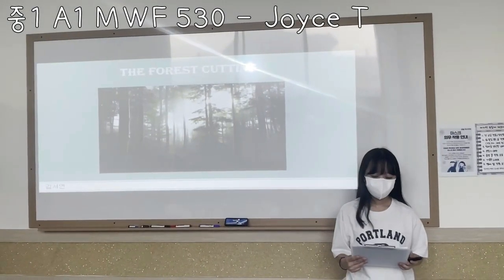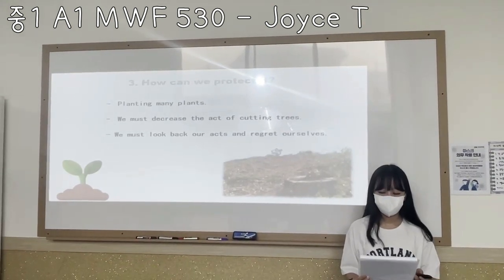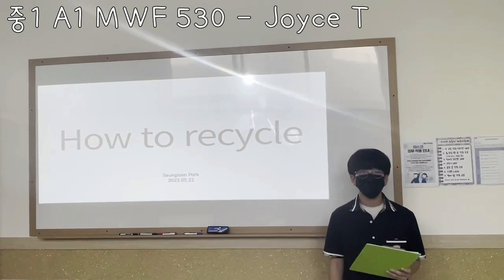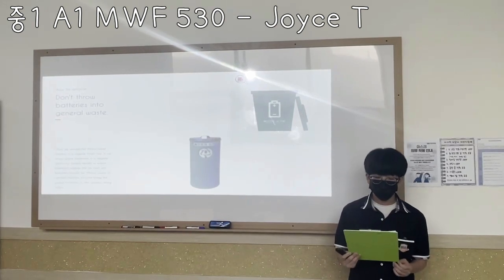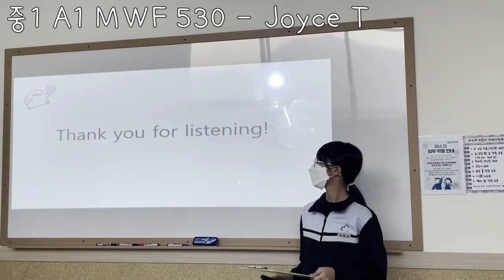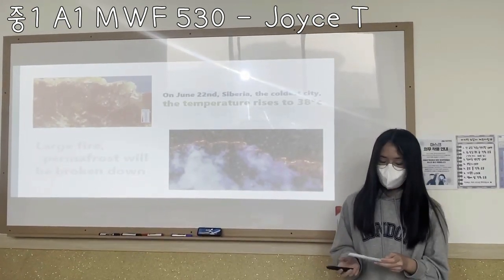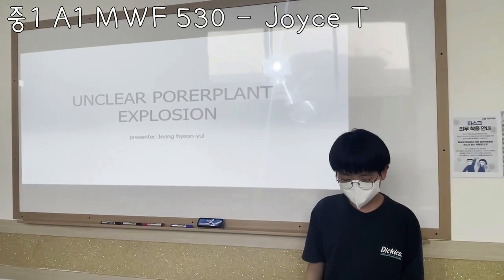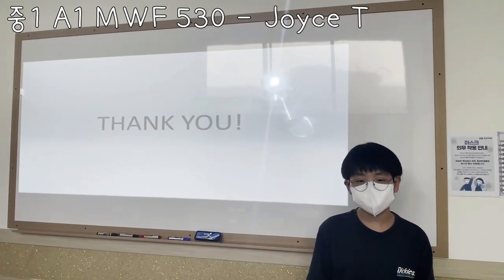[아라JLS] Dream Tree - ACE(5월) / 중1 A1 MWF 530-Joyce T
[아라JLS] Dream Tree - ACE Presentation

안녕하세요. 아라 정상어학원입니다^^

밝고 씩씩하게 발표하는 우리 아이의 모습이 참 자랑스럽지 않으신가요?^^

드림트리는 수업과 연계된 표현을 스스로 이해하고 학습하여 발표함으로써 영어에 대한 자신감과 능숙함을 키울 수 있는 프로그램입니다.

드림트리를 통해 나날이 발전하는 우리 아이 영어실력을 확인하실 수 있습니다.^^

자신감있게 영어로 발표하는 우리 아이에게 사랑을 담아 칭찬해 주세요.

칭찬과 격려의 댓글 또한 아이에게 큰 힘이 됩니다.^^

★Positive & Fun English Study School★

☆JLS 아라 정상어학원☆